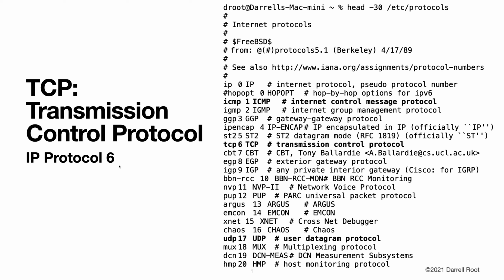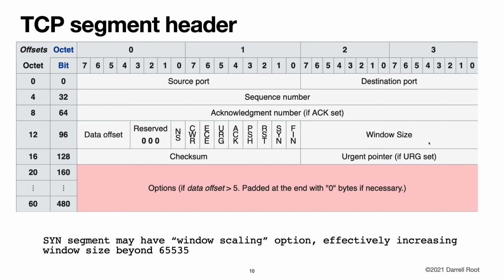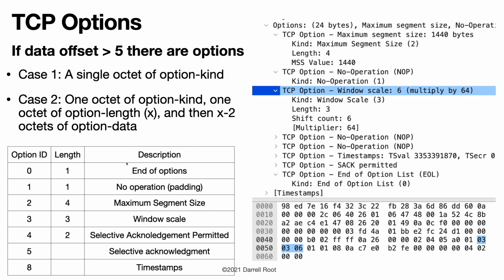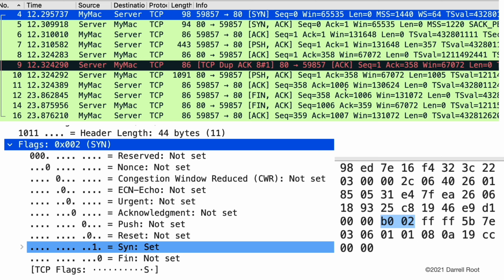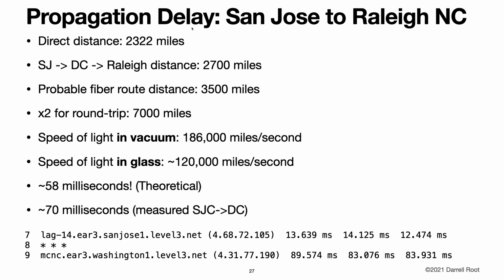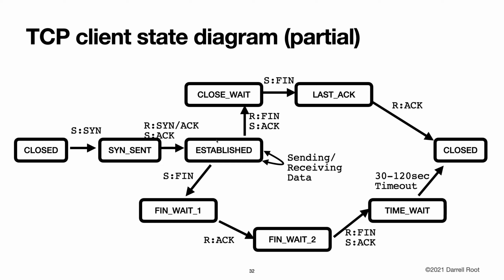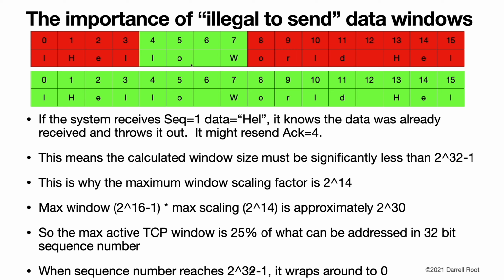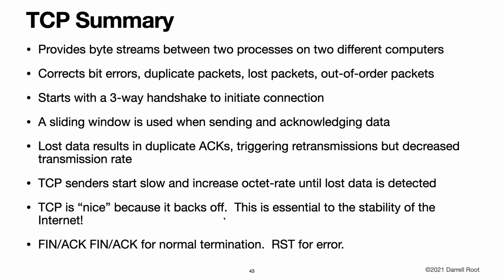TCP: Transmission Control Protocol Theory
TCP is the Transmission Control Protocol

This transport protocol is used for data transfer by most Internet applications.  In this video, we show:
How the protocol or next-header fields of IPv4 or IPv6 packet headers identify the encapsulated contents as TCP.
TCP design goals.
How TCP achieves reliability.
TCP segment header format.
TCP options
TCP 3-way handshake
TCP connection termination
TCP window scaling, latency, and their effect on theoretical bandwidth
TCP state diagrams
netstat -an
TCP window example
TCP window adjustments during large downloads
TCP slow-start
How duplicate ACK's signal packet loss or congestion